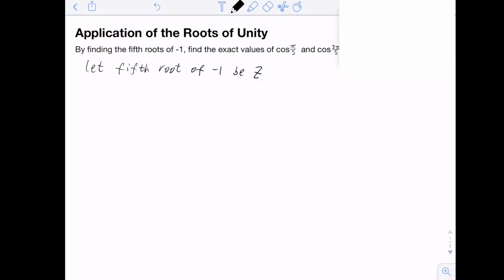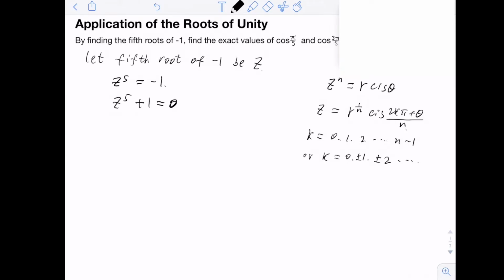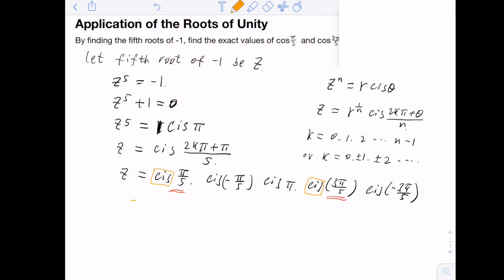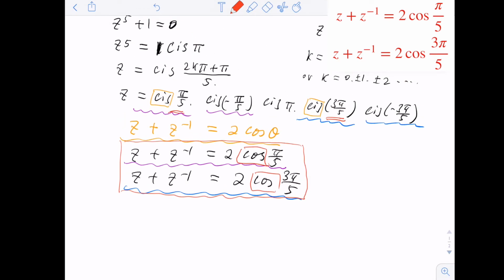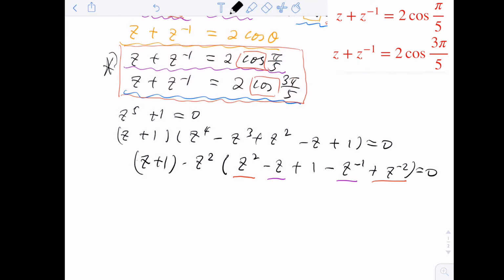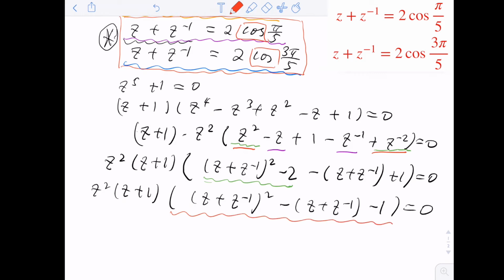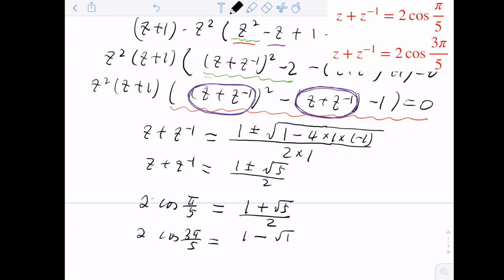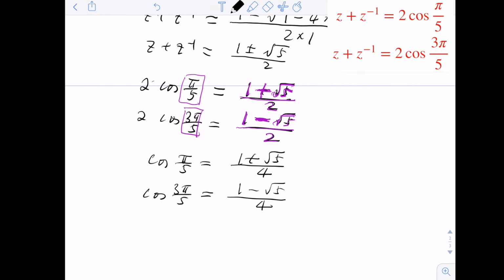Application of the Roots of Unity (HSC Mathematics Ext 2)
The Roots of Unity are useful to find exact values of trigonometric functions.

This video explains a typical, tricky question involving the roots of unity to find the exact value of cos.

1. Find the complex fifth roots of -1 using De Moivre's Theorem : 1:33
2. Find an expression for cos using z+z^-1 : 2:49
3. Find another result for z+z^-1 by manipulating the polynomial : 4:47
4. Equate the results : 9:10